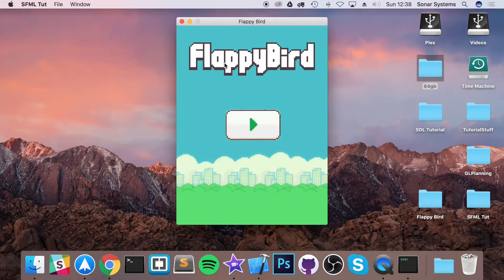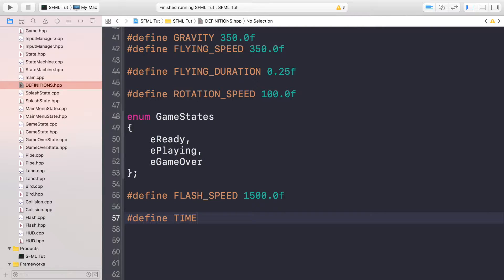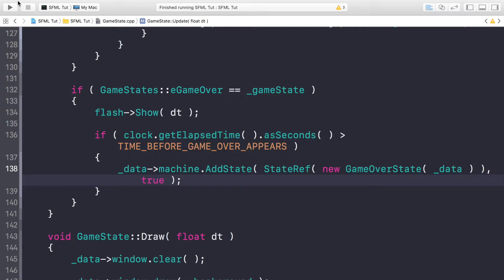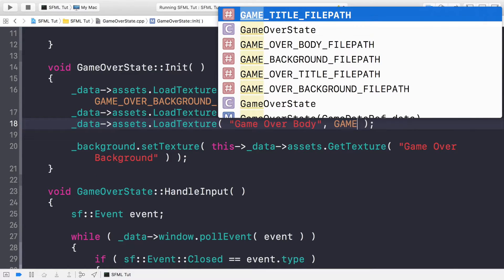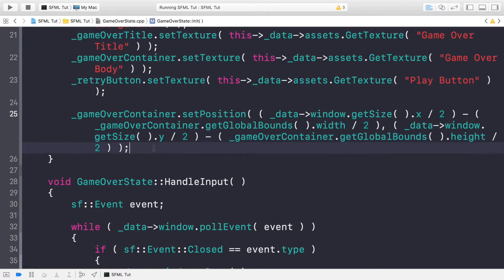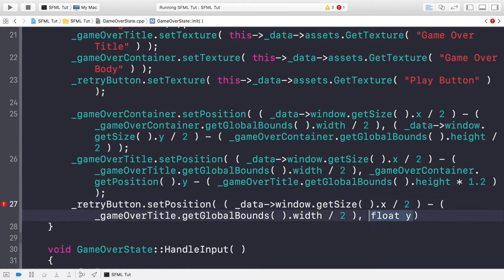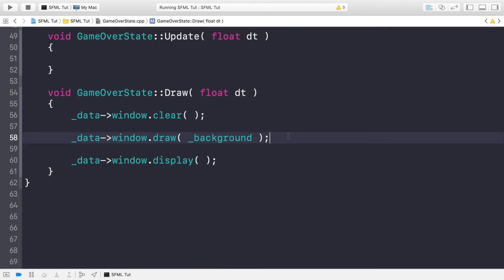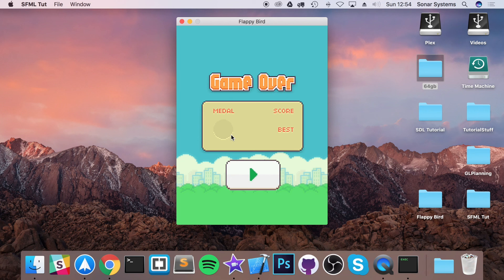Flappy Bird SFML C++ [GAME OVER] - Setup